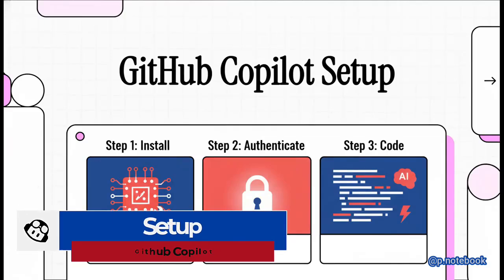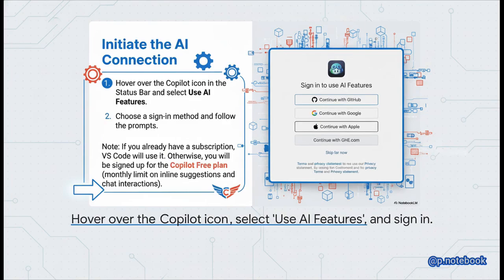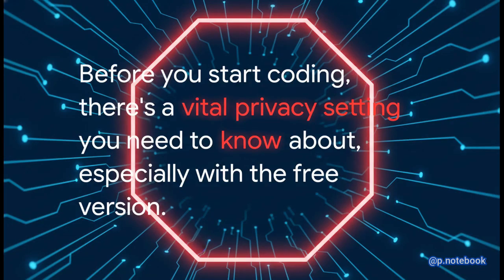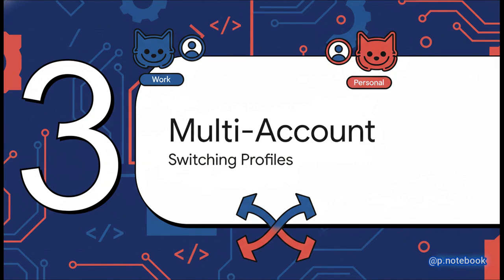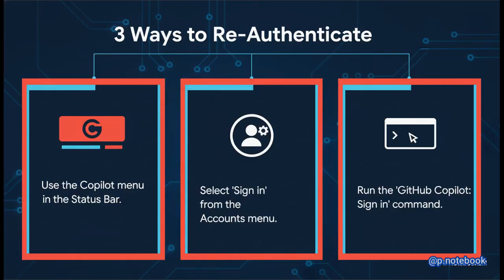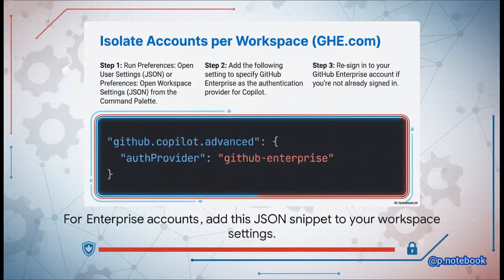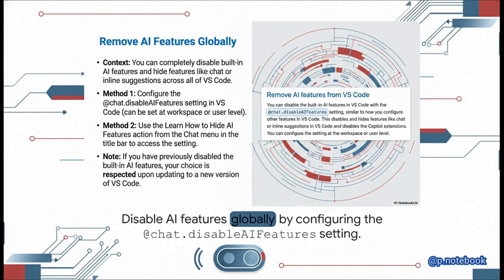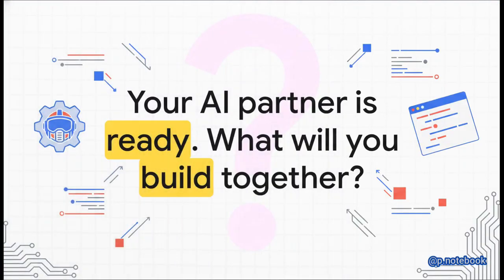2. Setup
Setting Up GitHub Copilot in VS Code is a structured process designed for both individual developers and enterprise administrators. The configuration journey includes:

Initial Authentication: Connecting via GitHub, Google, Apple, or GitHub Enterprise (GHE) credentials. Users without a subscription are automatically enrolled in the Copilot Free plan

Project Initialization: Using the /init command in chat to analyze your codebase and generate custom instructions tailored to your specific coding practices

Account & Workspace Management: Supporting multi-account switching and the ability to isolate specific GitHub accounts to individual workspaces or profiles

Administrative Control: Providing options to opt-out of telemetry or completely disable AI features globally or locally for specific projects.